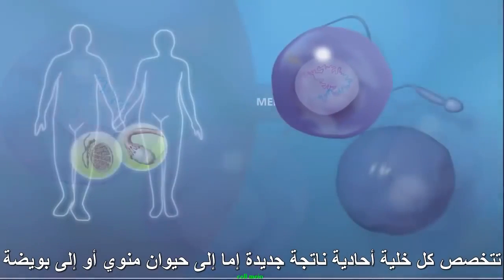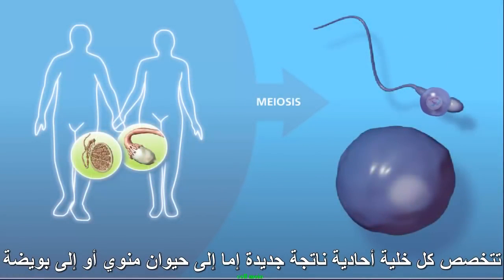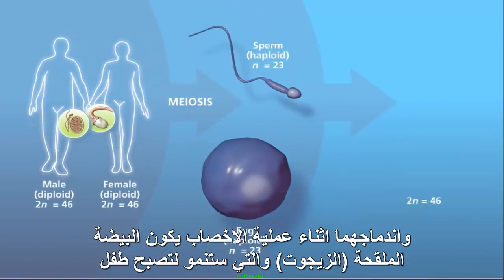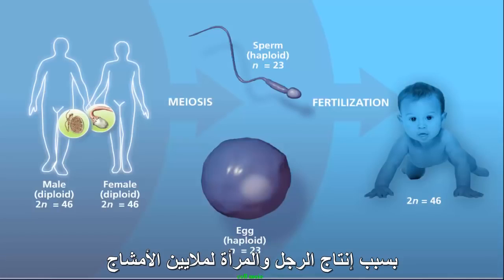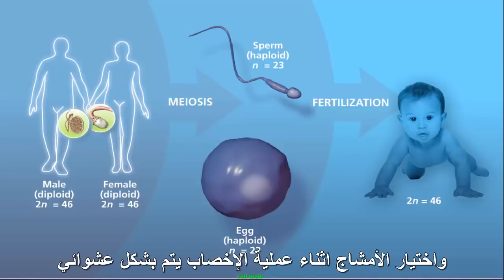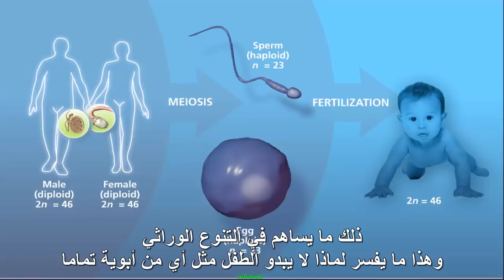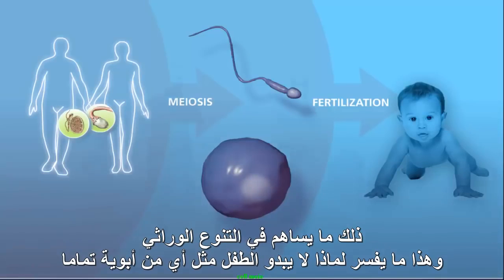الإنقسام الإختزالي مترجم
الدرس الثالث الوحدة الاولى أحياء ثاني ثانوي ثانوية الشهيد أبو عشيم